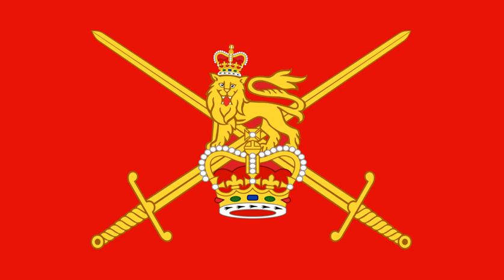British Army during World War I | Wikipedia audio article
00:03:46 1 Organization
00:11:54 2 British Expeditionary Force
00:14:03 3 Recruitment and conscription
00:17:46 4 Commanders
00:24:52 4.1 Officer selection
00:29:33 5 Doctrine
00:33:14 5.1 Weapons
00:36:11 5.2 Infantry tactics
00:39:09 5.3 Tank tactics
00:41:13 5.4 Artillery tactics
00:46:54 5.5 Communications
00:49:52 5.6 Royal Flying Corps
00:52:41 5.7 Corps of Royal Engineers
00:54:30 5.8 Machine Gun Corps
00:55:34 5.9 Tank Corps
00:57:56 5.10 Army Service Corps
00:58:53 5.11 Royal Army Medical Corps
00:59:35 6 Life in the trenches
01:02:07 6.1 Daily routine
01:03:44 6.2 Moving into the front line
01:05:03 7 Discipline
01:05:12 7.1 Legal authority
01:06:07 7.2 Lesser offences
01:07:49 7.3 Courts martial
01:10:43 7.4 Executions
01:15:18 7.5 Shell shock and pardons
01:17:38 7.6 Other discipline
01:19:02 7.7 Positive motivation
01:20:21 8 Western Front
01:27:39 9 Other campaigns
01:27:49 9.1 Ireland
01:29:21 9.2 Salonika
01:30:40 9.3 Italy
01:31:56 9.4 China
01:32:46 9.5 East Africa
01:34:04 9.6 Gallipoli
01:35:57 9.7 Mesopotamia
01:38:09 9.8 Sinai and Palestine
01:41:21 9.9 Persia
01:42:16 9.10 Fighting the Senussi Arabs
01:43:15 10 Aftermath
01:46:31 11 Notes
01:46:40 12 Footnotes
01:46:49 13 Further reading
01:46:59 14 External links

- Socrates

SUMMARY
The British Army during World War I fought the largest and most costly war in its long history. Unlike the French and German Armies, the British Army was made up exclusively of volunteers—as opposed to conscripts—at the beginning of the conflict. Furthermore, the British Army was considerably smaller than its French and German counterparts.

During World War I, there were four distinct British armies. The first comprised approximately 247,000 soldiers of the regular army, over half of which were posted overseas to garrison the British Empire, supported by some 210,000 reserves and a potential 60,000 additional reserves. This component formed the backbone of the British Expeditionary Force (BEF), which was formed for service in France and became known as the Old Contemptibles. The second army was provided by the approximately 246,000-strong Territorial Force, initially allocated to home defence but used to reinforce the BEF after the regular army suffered heavy losses in the opening battles of the war. The third army was Kitchener's Army, comprising men who answered Lord Kitchener's call for volunteers in 1914–1915 and which went into action at the Battle of the Somme in 1916. The fourth army was the reinforcement of existing formations with conscripts after the introduction of compulsory service in January 1916. By the end of 1918, the British Army had reached its maximum strength of 3,820,000 men and could field over 70 divisions. The vast majority of the British Army fought in the main theatre of war on the Western Front in France and Belgium against the German Empire. Some units were engaged in Italy and Salonika against Austria-Hungary and the Bulgarian Army, while other units fought in the Middle East, Africa and Mesopotamia—mainly against the Ottoman Empire—and one battalion fought alongside the Japanese Army in China during the Siege of Tsingtao.
The war also posed problems for the army commanders, given that, prior to 1914, the largest formation any serving General in the BEF had commanded on operations was a division. The expansion of the British Army saw some officers promoted from brigade to corps commander in less than a year. Army commanders also had to cope with the new tactics and weapons that were developed. With the move from manoeuvre to trench warfare, both the infantry and the artillery had to learn how to work together. During an offensive, and when in defence, they learned how to combine forc ...